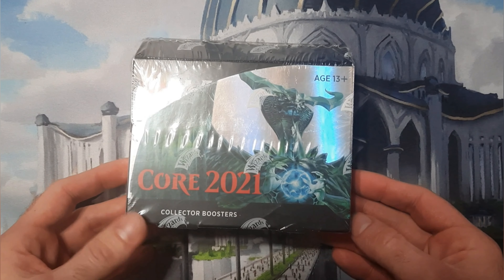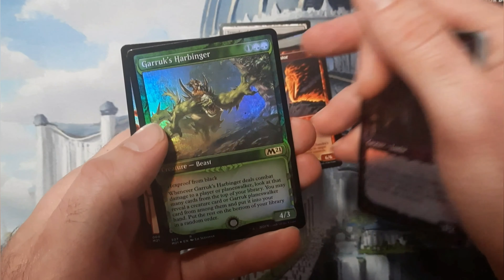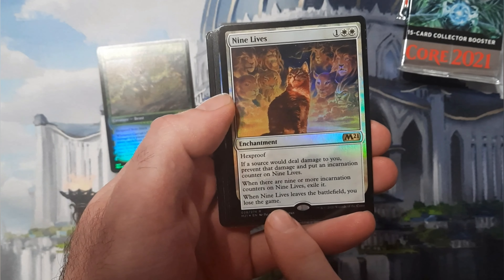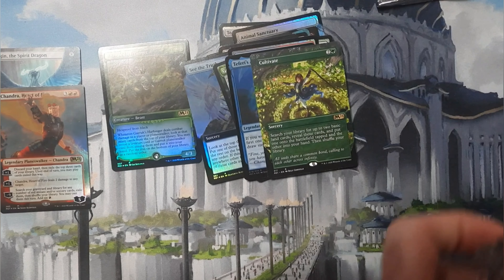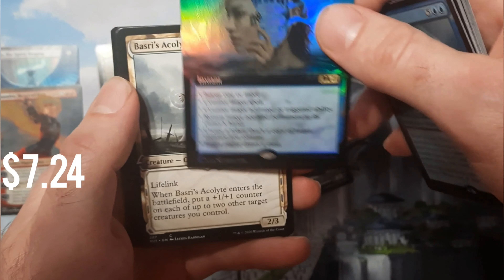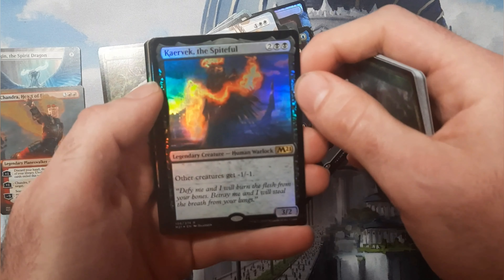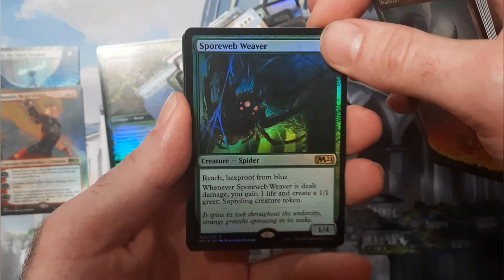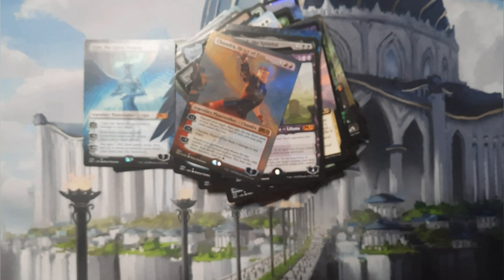I Spent My New Years Eve Opening Magic Cards - Core 2021 Collector Box